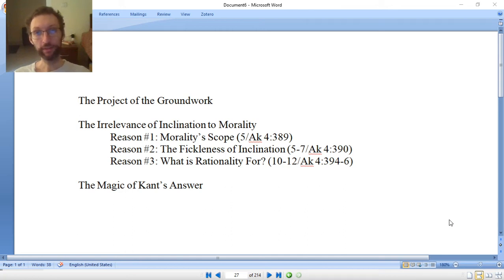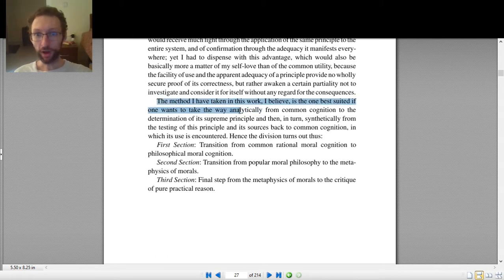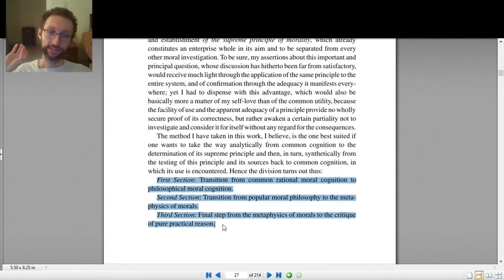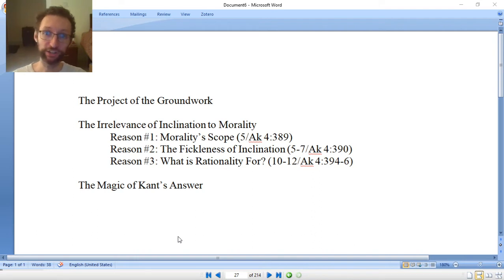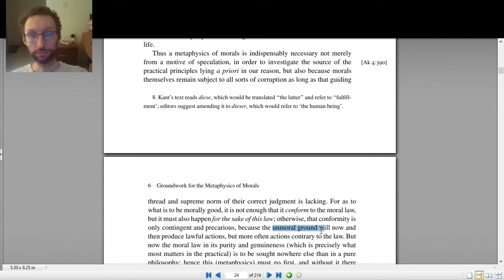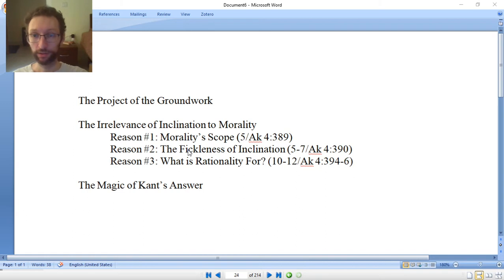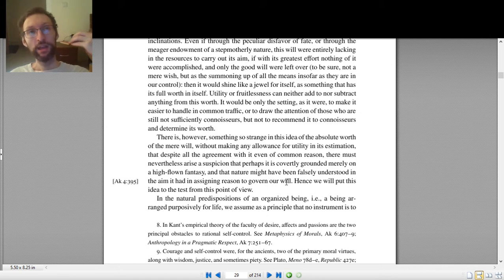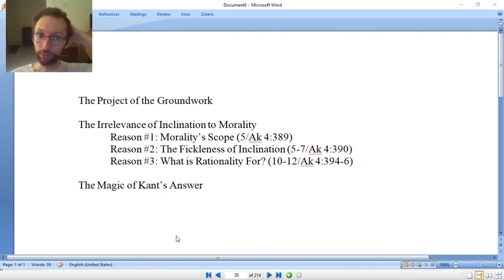PHI 2730 Groundwork Preface and First Section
00:00-00:53 Intro
00:53-06:16 The Project of the Groundwork
06:16-19:27 The Irrelevance of Inclination to Morality
19:27-22:13 The Magic of Kant's Answer